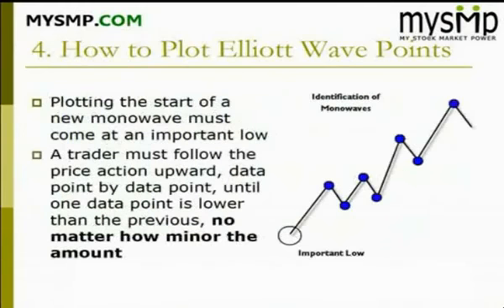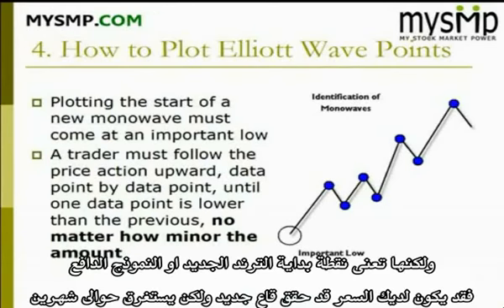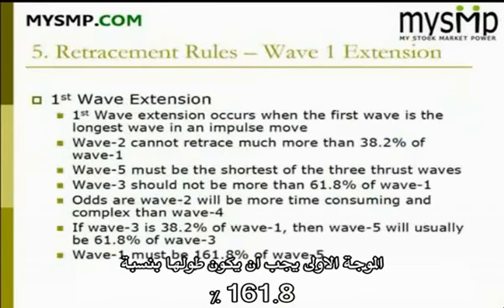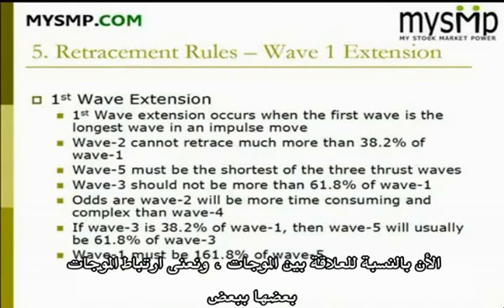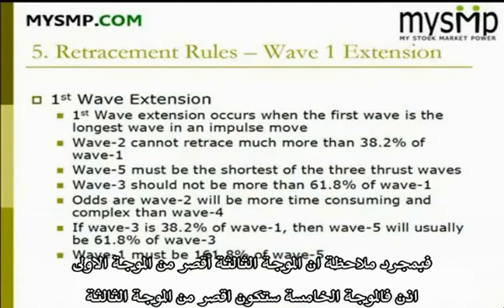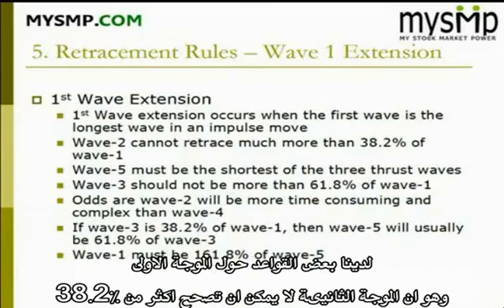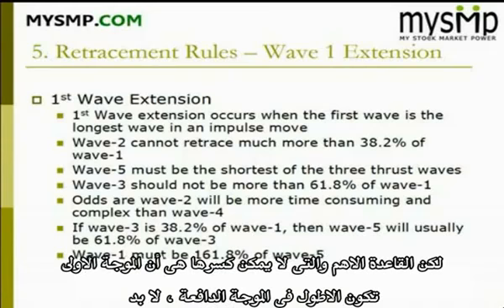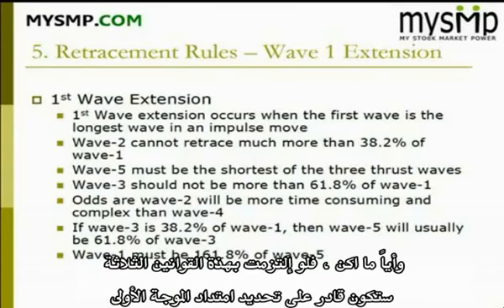الجزء الثالث اليوت